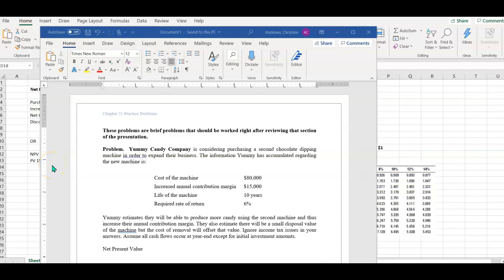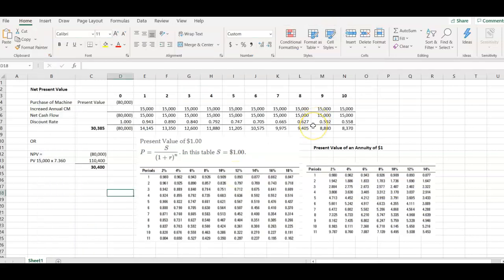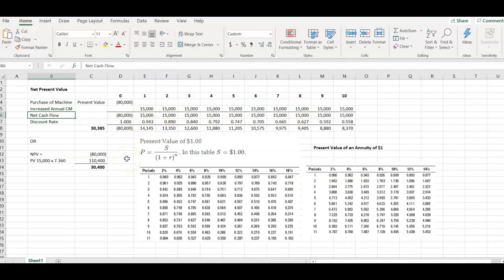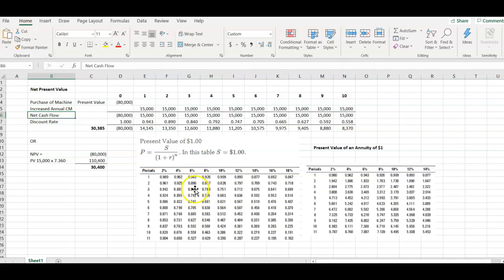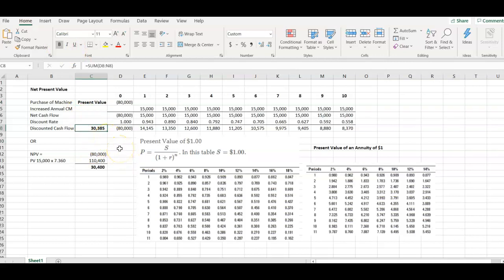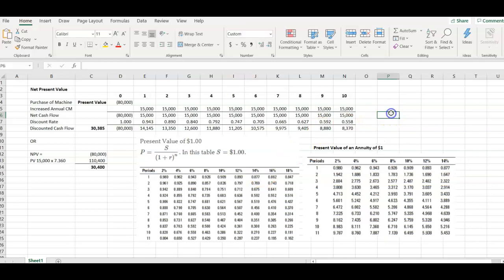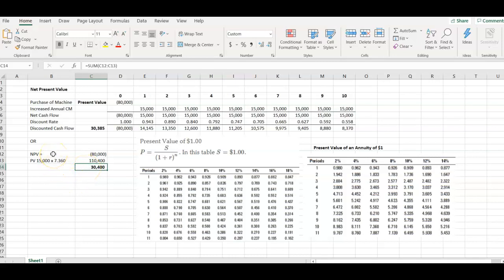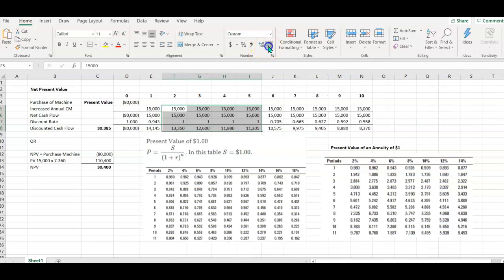Ch 21 NPV Demo